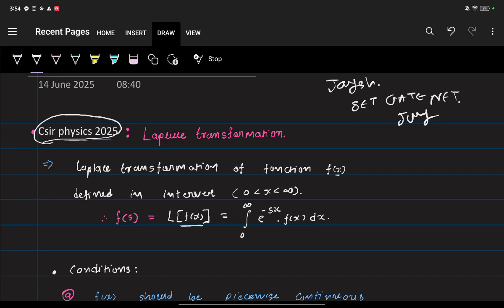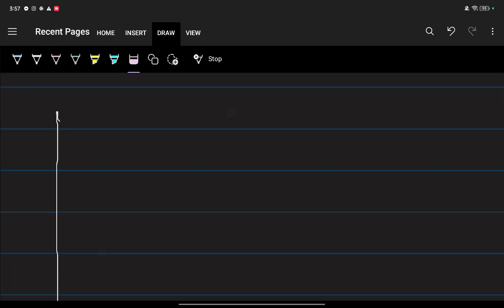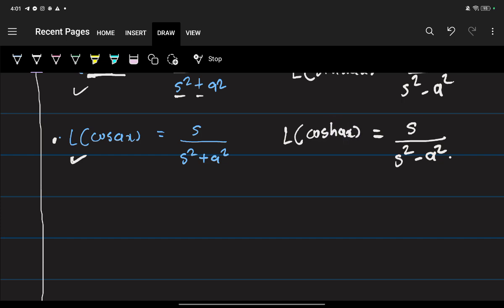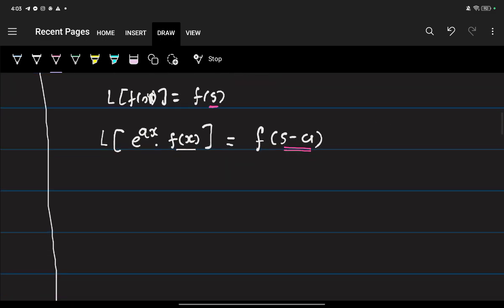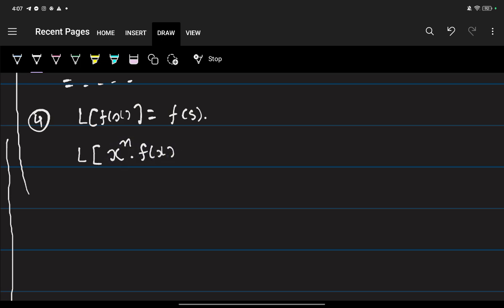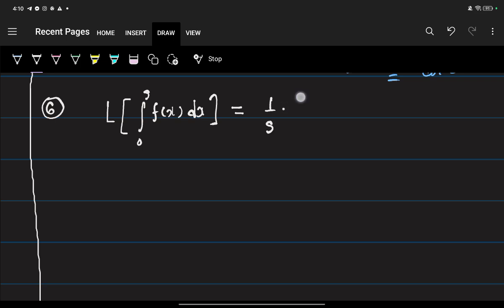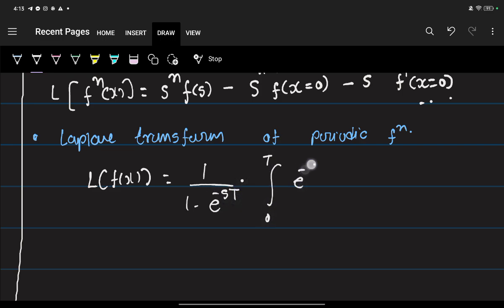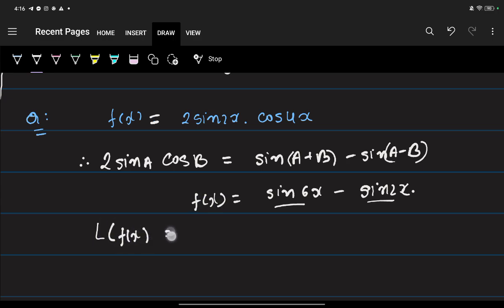Laplace transform- crash course - L1